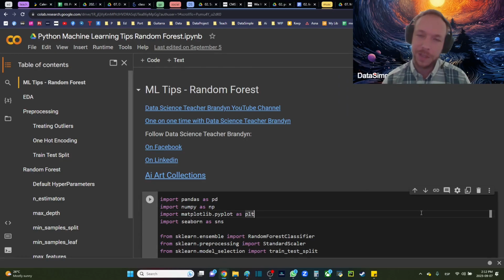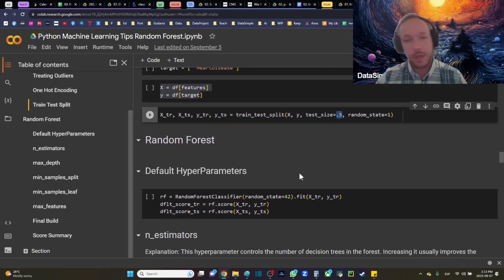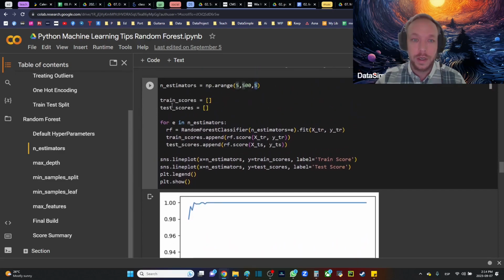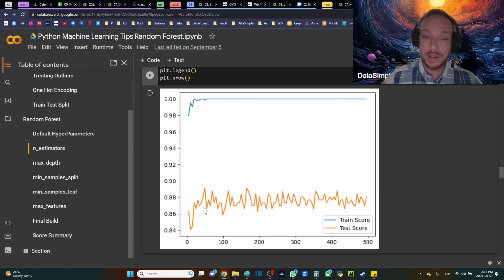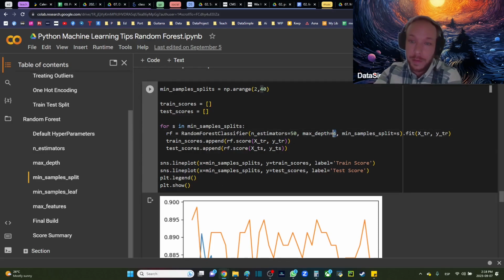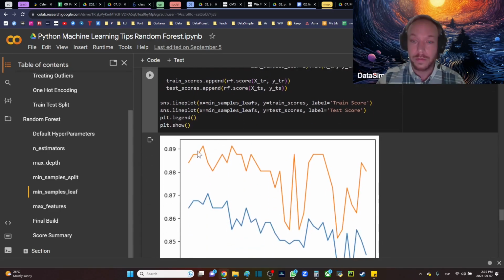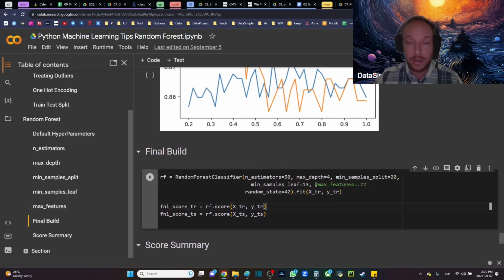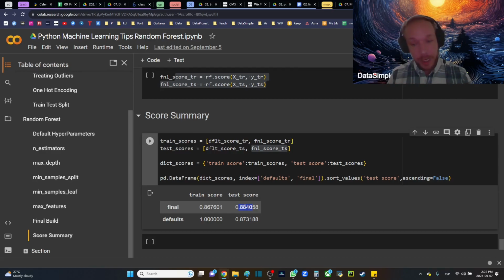python ml tips how to use random forest sklearn machine learning hyperparameters which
Let's delve into the fascinating world of ensemble methods in the realm of data science, specifically focusing on the Random Forest algorithm as implemented in the Scikit-Learn library. Ensembles are a cornerstone of modern machine learning, allowing us to harness the power of multiple models to achieve superior predictive performance. Random Forest, a prominent member of the ensemble family, is known for its robustness, versatility, and remarkable ability to handle complex datasets. In this discussion, we will explore the inner workings of the Random Forest ensemble method, its key components, and the rationale behind its effectiveness. So, fasten your intellectual seatbelts as we embark on this journey to understand the Random Forest algorithm in Scikit-Learn.

Random Forest is like a team of Decision Trees working together, and in this lesson, we'll dissect its major aspects to understand why it's such a formidable tool in the data scientist's toolkit.